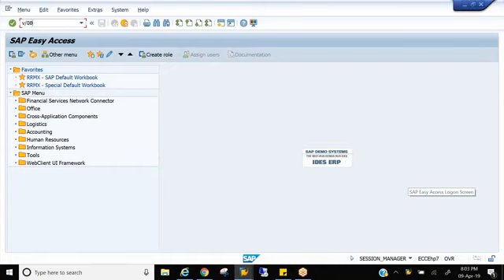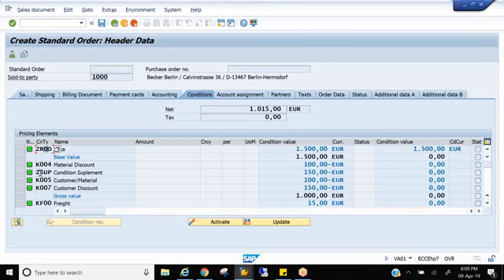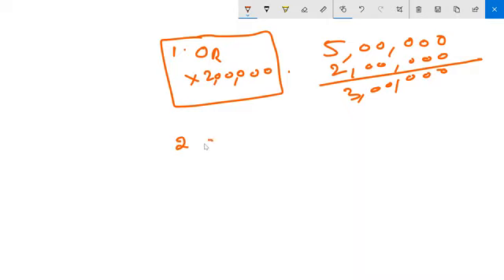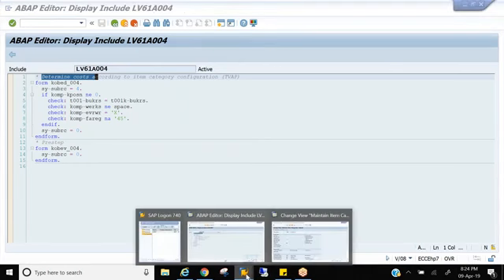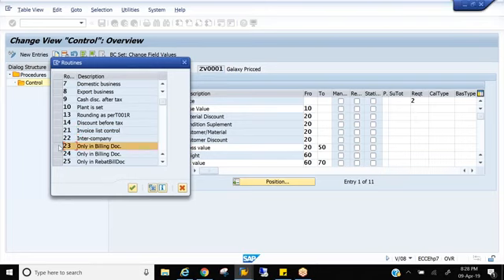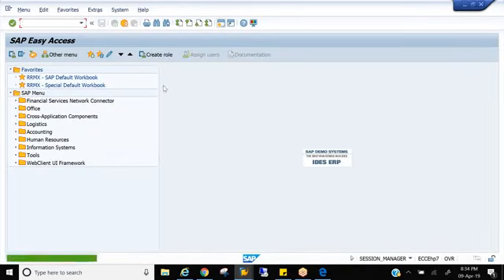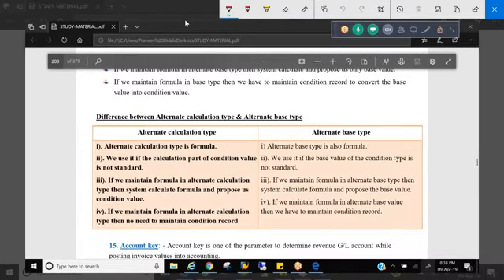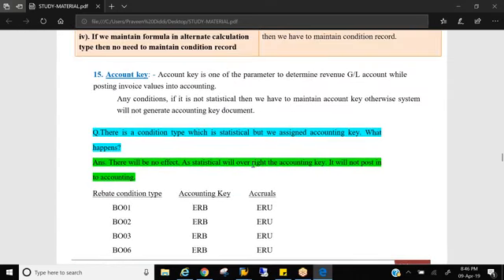SAP-SD : Sales and Distribution Class-29